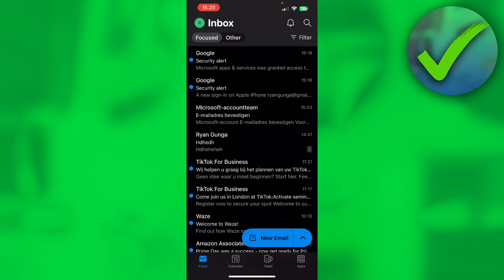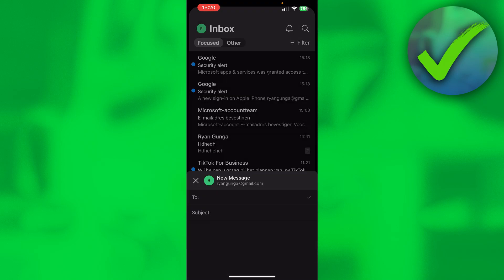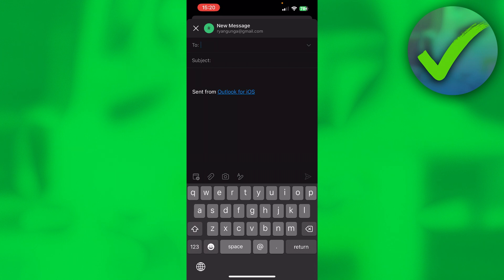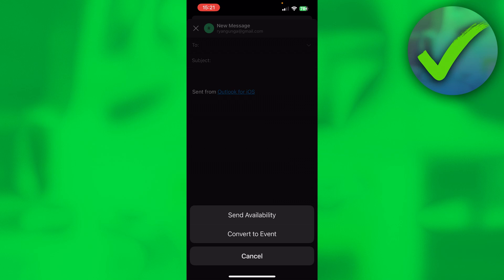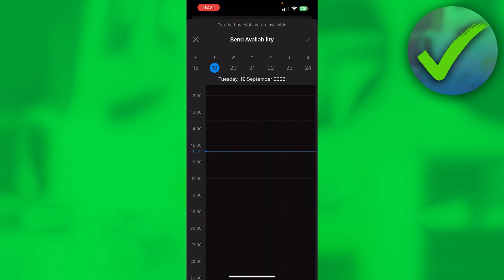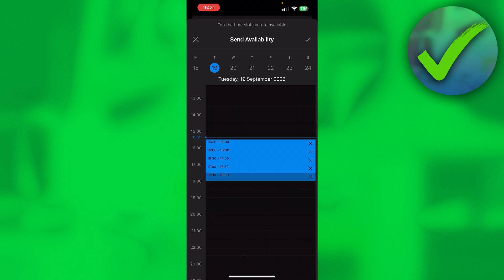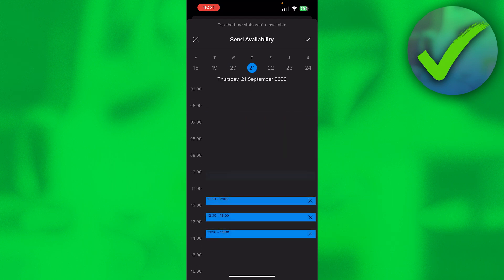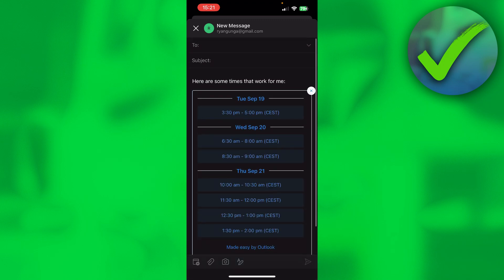How to Share Availability in Outlook (2025)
In this video I show you how to Share Availability in Outlook 2025

Do you want to know how to share calendar on outlook 2025? Then I'll show you how to share availability in an email easy.

This is a step by step Outlook tutorial on how to share calendar in outlook 365  and how to share outlook calendar with external users